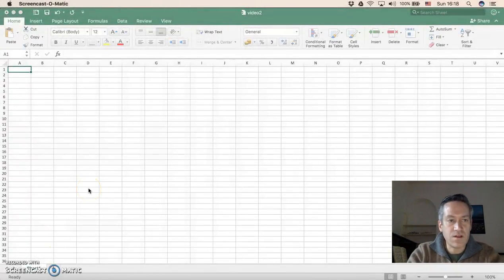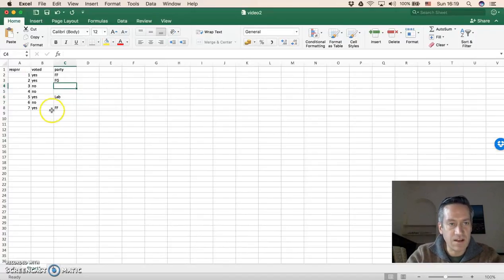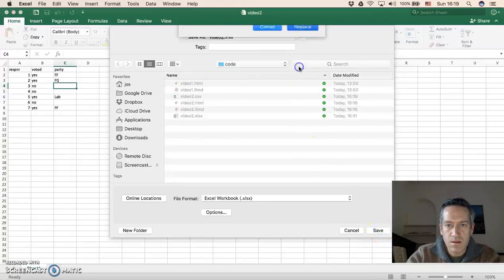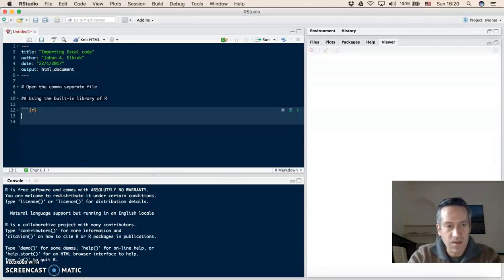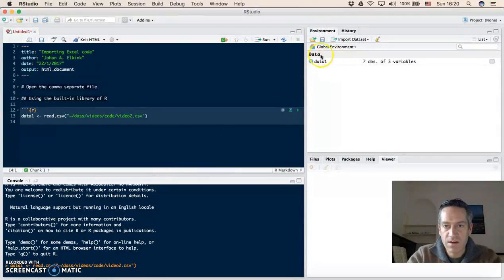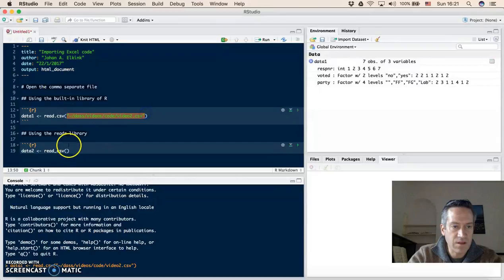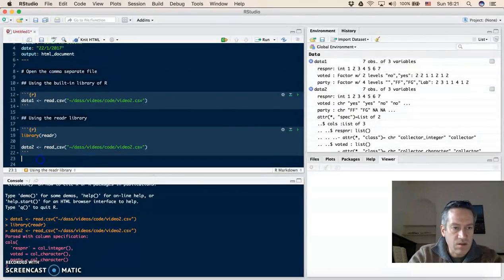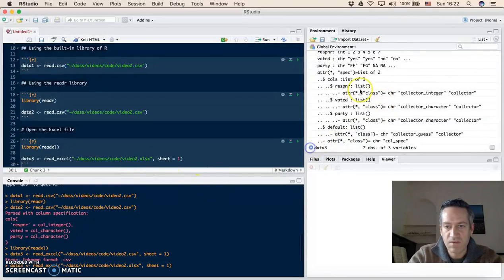DASS: Using Excel files in R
Brief tutorial on how to set up a data set in Excel and how to import this data into R for further statistical analysis.